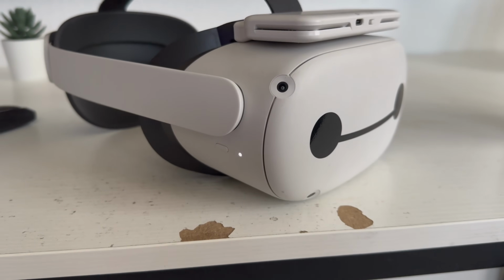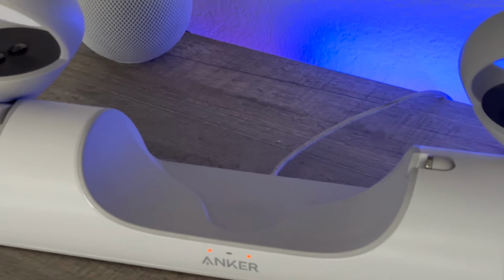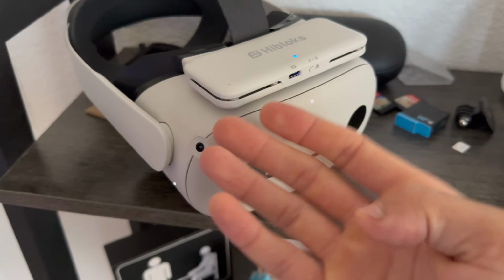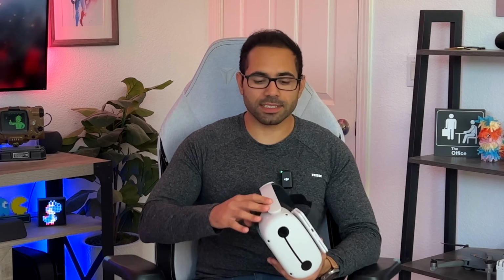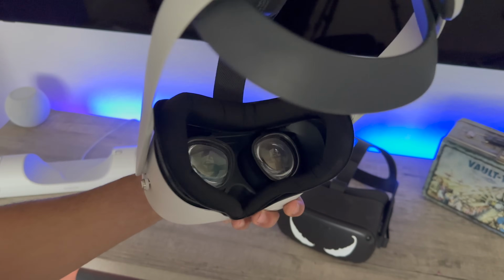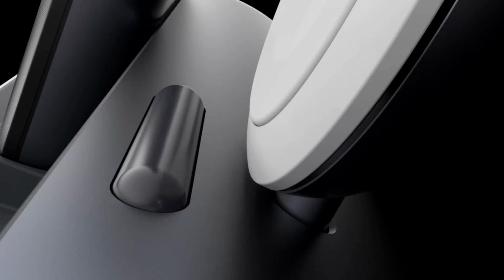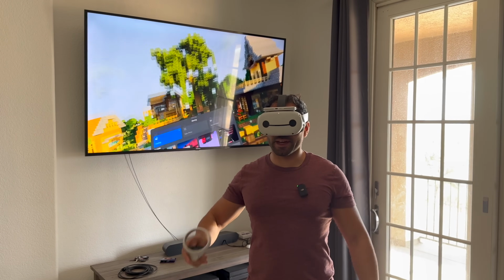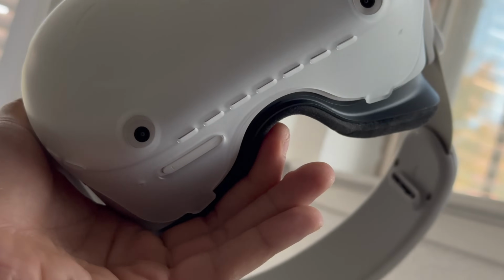Top 10 Meta Quest 2 Must Have Accessories in 2023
Get the best prescription lens available for the quest from VR WAVE
The must-have accessories to get for your quest 2 in 2022.
Links
Anker quest 2 charging dock

Hard Travel Case

HiBloks Cooling Fan Face

KIWI design VR Shell Protective

quest elite strap with battery

Quest 2 Elite Strap

ir illuminator rechargeable (THIS IS BETTER)

Anker Multi-Device Detachable Wireless Charging Station

quest link cable

Anker fiber optic cable